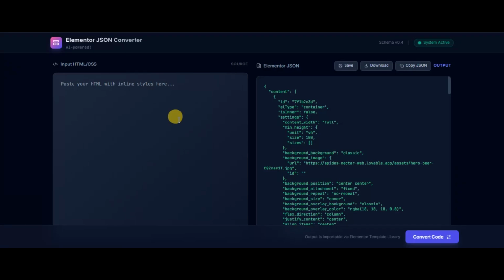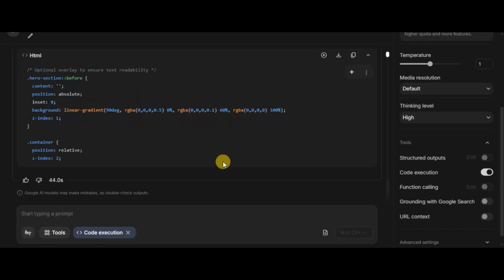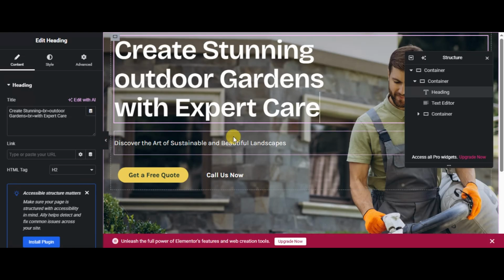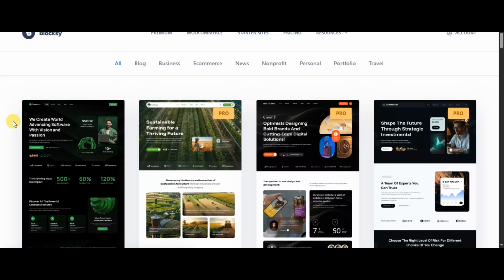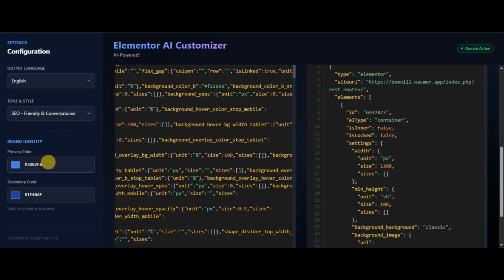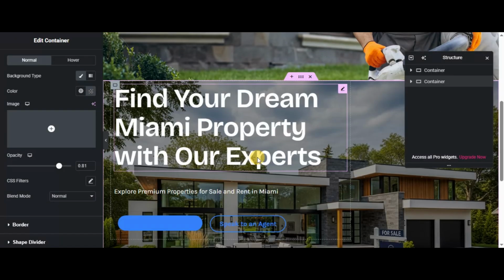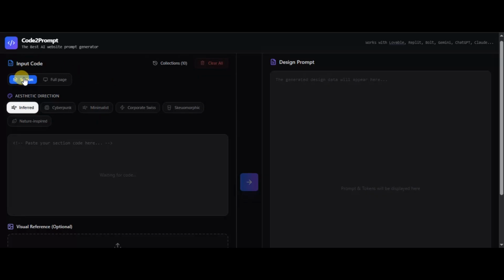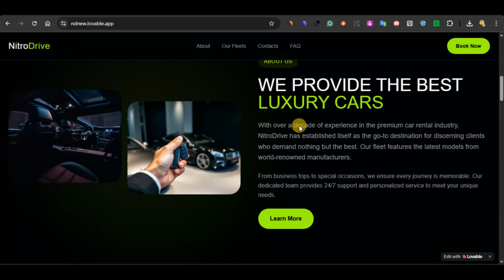New Elementor AI Tools & Best AI Prompt Generator for Gemini & Lovable (Preview)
In this video, we showcase the online version of Clone-to-Elementor, an AI-powered website cloning tool built with Google Gemini AI. This tool, just like the Clone2Elementor extension converts other websites into Elementor website with near-perfect accuracy using AI.

00:00 Clone2Elementor AI
00:28 Gemini 3 Pro website design
01:19 Gemini to Elementor
02:46 Elementor customizer AI
05:29 AI Prompt Generator
06:13 Lovable website examples

You’ll see how we clone a website created inside Google AI Studio using Gemini-3-Pro, convert the generated code into Elementor JSON, and then drag and drop it straight into Elementor—preserving layouts, fonts, animations, and styling.

🚀 What you’ll learn in this video:
* How Clone-to-Elementor converts HTML into Elementor JSON
* Cloning AI-generated websites into Elementor without manual rebuilding
* Importing Elementor JSON files directly into the Elementor editor
* How the Elementor AI Customizer adapts templates for different businesses
* Automatically customizing Elementor templates for SEO
* Changing website text, tone, colors, and language using AI
* Using Code-to-Prompt, the ultimate AI prompt generator for AI website design

🤖 Elementor AI Customizer
We demonstrate how the Elementor AI Customizer transforms existing Elementor templates into completely new designs—such as converting a landscaping website into a real estate website—by intelligently rewriting content, optimizing for SEO, and adapting the layout using AI.

🧠 AI Prompt Generator
We also introduce Code-to-Prompt, a powerful AI prompt generator designed specifically for website creation. You’ll see a real comparison between websites generated using Code-to-Prompt versus generic AI prompts—and the difference in quality is massive.

📅 Availability
The Clone-to-Elementor online tool will be available on January 24th and will be 100% free for users who have purchased the Clone-to-Elementor extension.

If you build websites with Elementor, use AI for web design, or want to automate your workflow, you're at the right place.

👇 Let us know which tool you find most useful in the comments!